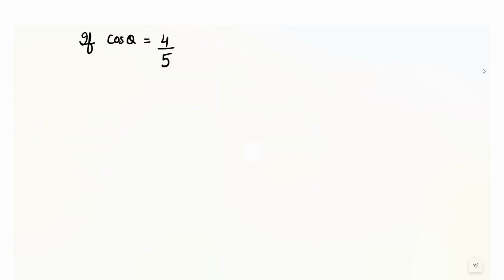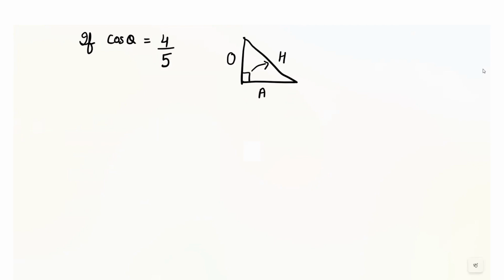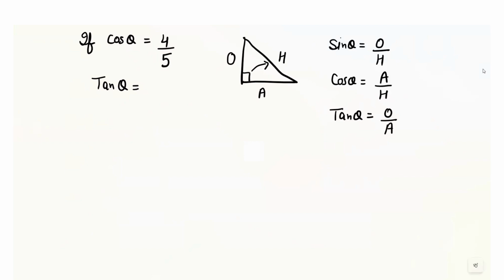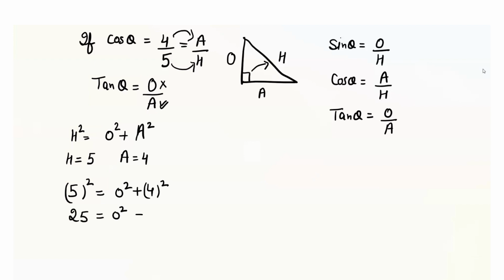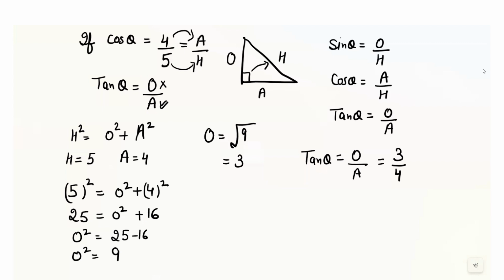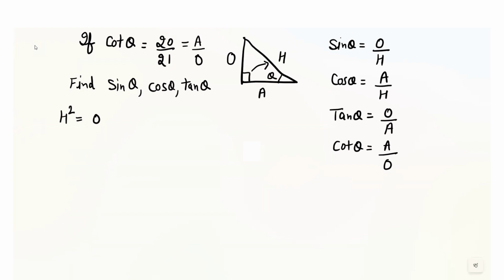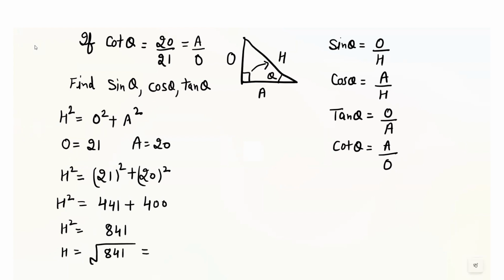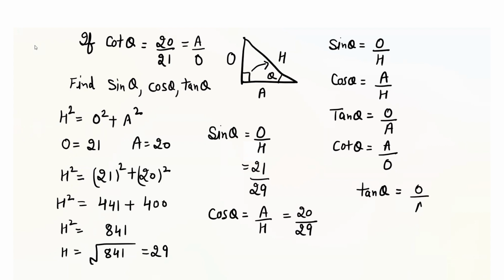Trigonometry find trignometric ratios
In this video, we’ll learn how to find the remaining trigonometric ratios when one ratio is given — step by step! 🔺✨
You’ll see how to use Pythagoras’ Theorem and trigonometric identities to calculate all six ratios easily.
Perfect for GCSE, IGCSE, and high school maths students who want to master trigonometry basics and solve exam-style questions with confidence.
👉 Concepts Covered:
When sin θ, cos θ, or tan θ is given
By the end of this lesson, you’ll know exactly how to find all trigonometric ratios quickly and accurately!
trigonometry
find value of tan Q

Find value of Cos Q
Trigonometry | SOH CAH TOA | Sin, Cos, Tan
Trigonometric Ratios
Trigonometry made easy
Trigonometry (SOHCAHTOA) - GCSE Maths

Find All Trigonometric Ratios When One Is Given

How to Find Other Trig Ratios from One Given Ratio

Trigonometry: Calculate All Ratios If One Is Known

Find sin, cos, tan, cot, sec, cosec from One Ratio

Complete Trig Ratios from a Single Given Ratio
How to Find tan θ from cos θ
if cos Q= 4/5 find value of tan Q and sin Q
trigonometry maths
trigonometric ratios
basic maths

Finding tan θ When cos θ Is Given

Calculate tan θ Using cos θ

tan θ from cos θ – Easy Method
Find value of tanq
find the value of cos q
find the value of cosecq

Trigonometry: Find tan θ Using cos θ
How to Determine All Trig Ratios from One Given Ratio

Finding sin, cos, tan & More When One Ratio Is Known

Complete Trigonometric Ratios from a Single Value

Find Every Trig Ratio Using Only One Ratio

Trigonometry Made Simple: One Ratio → All Ratios

Calculate All Six Trig Ratios Step-by-Step

From One Ratio to All: Easy Trigonometry Guide

Trigonometric Ratios: Find the Rest from One Given

Learn How to Build All Trig Ratios from One Value

Master Trig Ratios: sin, cos, tan, cot, sec, cosec